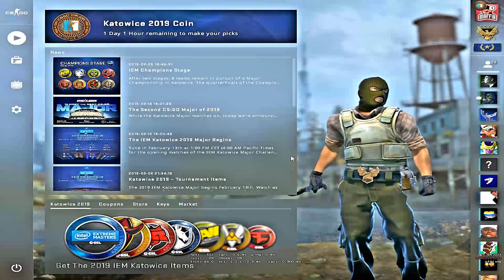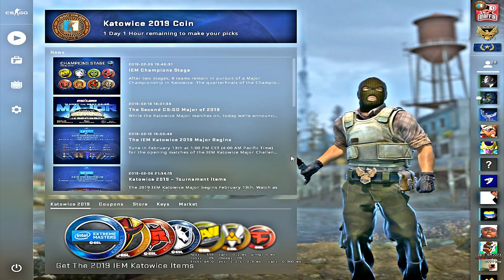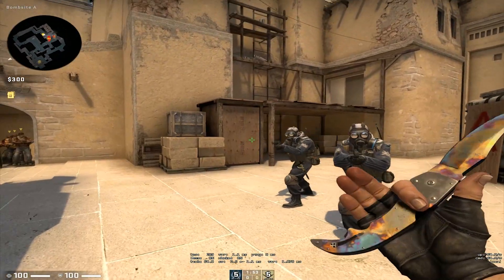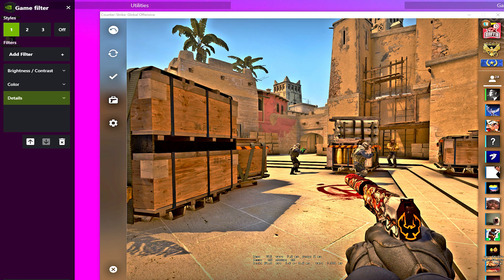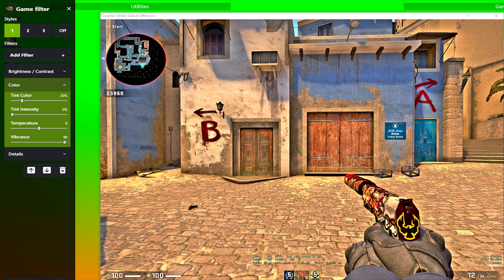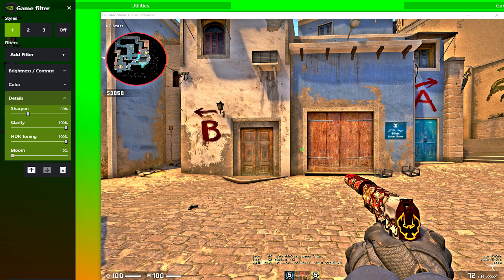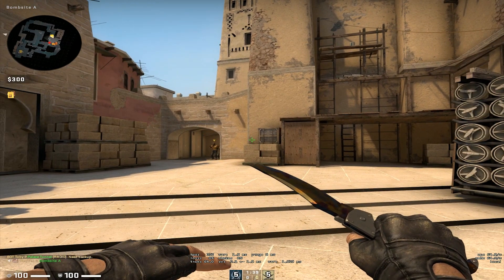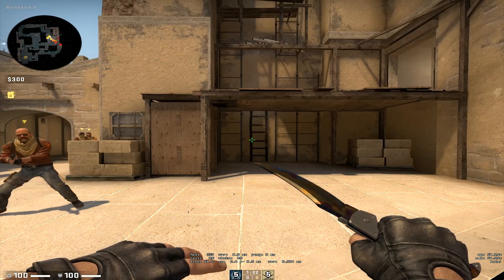2019 NVIDIA Freestyle Settings for CS:GO | Increase your Visibilty + Rank!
If you have trouble with your visibility in CS:GO I have a quick trick to help! Here I share my NVIDIA Game filter settings to help you achieve a sharper/better-looking game that will help you gain rank.